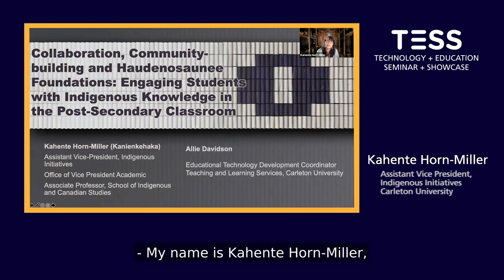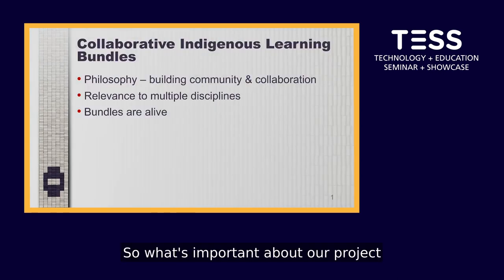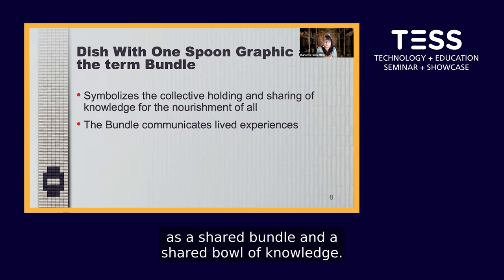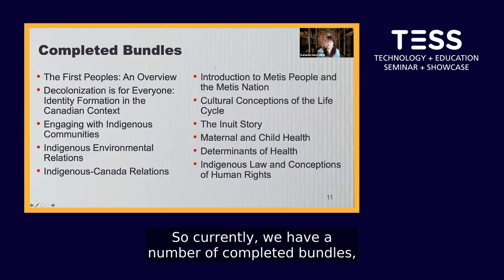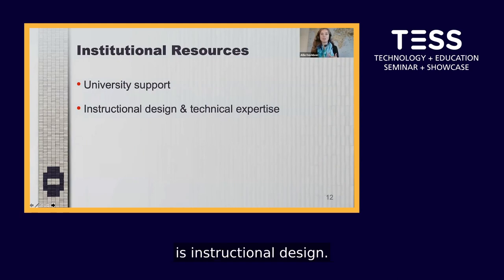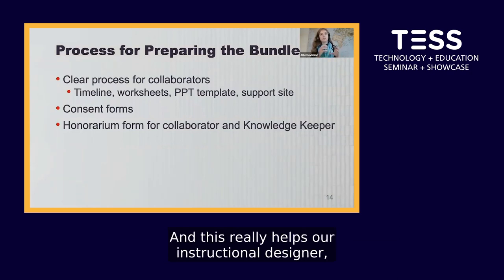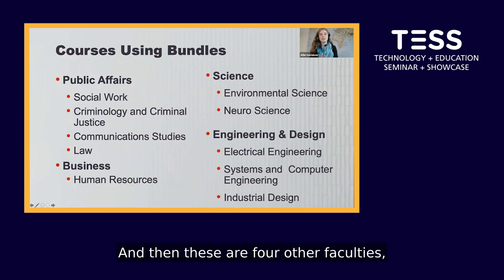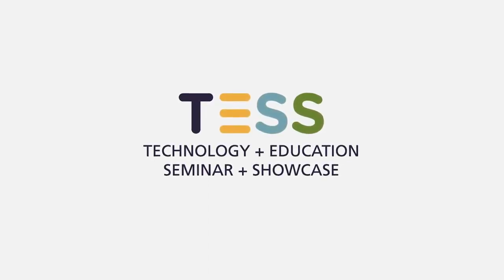Collaboration, Community-building & Haudenosaunee Foundations - Engaging with Indigenous Knowledge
In 2015, the Truth and Reconciliation Commission (TRC) asked all Canadians to enact reconciliation. Co-Chair, Murray Sinclair stated, “reconciliation requires that a new vision, based on a commitment of mutual respect, be developed…Reconciliation is not an Aboriginal problem; it is a Canadian one.” One of the calls to action tasked all post-secondary institutions with increasing Indigenous content in the classroom and engaging students in the difficult conversations around Canada’s treatment of Indigenous peoples. This presentation will illustrate how Haudenosaunee culture and philosophy build a community of practice in the production, use and teaching of Indigenous knowledge in the classroom through the presentation of the Collaborative Indigenous Learning Bundles Project at Carleton University. This project makes Indigenous knowledge relevant to all disciplines through the use of online learning modules, called bundles, in over 100 classes. A bundle consists of a forty-minute lecture, an Indigenous Knowledge Keeper Interview, readings and activities. The use of the bundles across the university has helped to humanize student learning about Indigenous cultures, histories and issues that work towards empathetically engaging Indigenous and non-Indigenous learners in the difficult conversations relevant to reconciliatory practice.